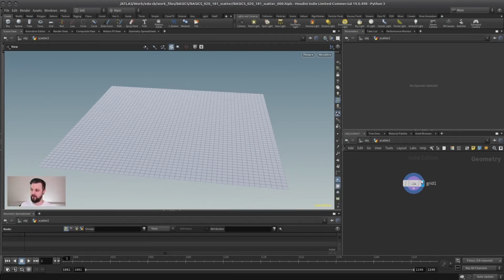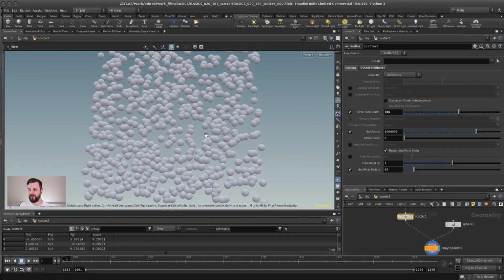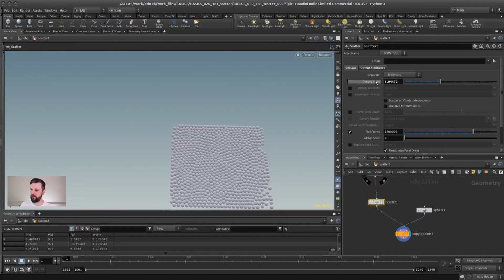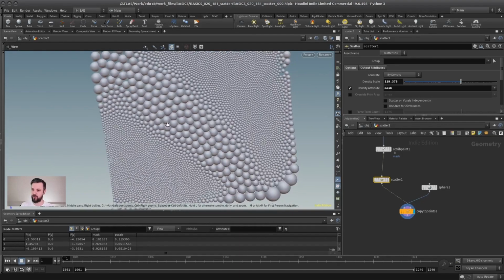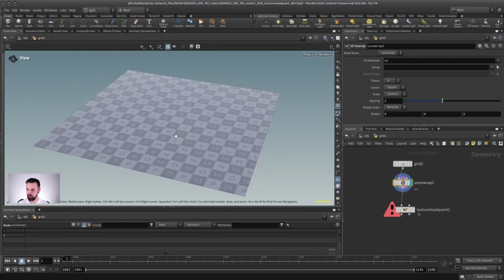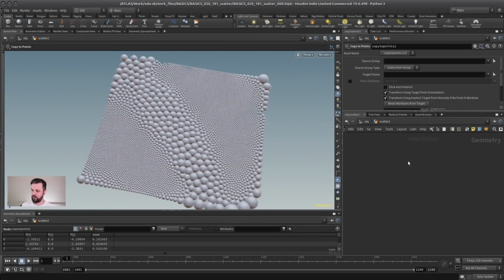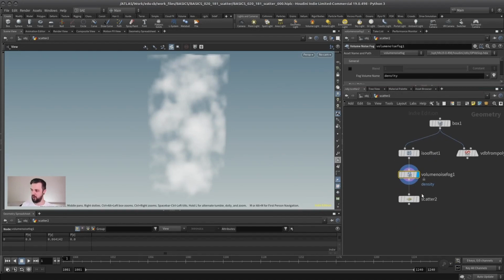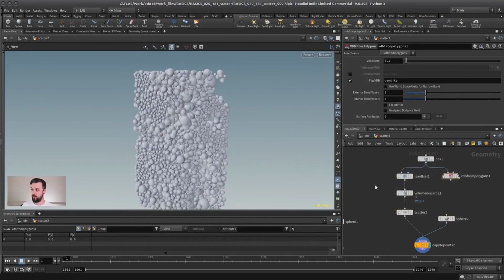33 Bonus Scattering Tips Distribution And Pscale